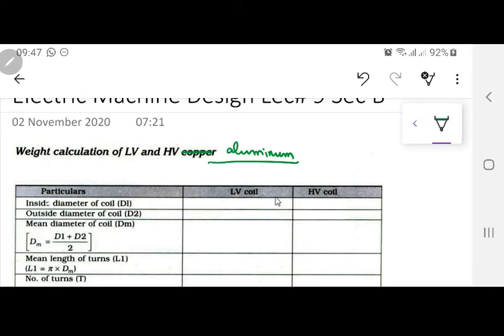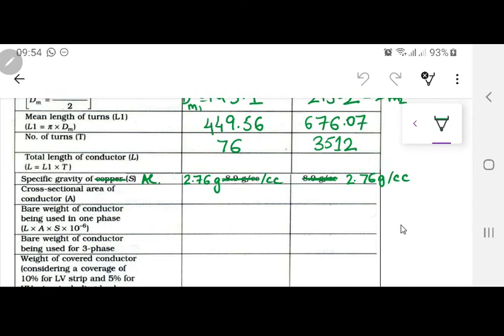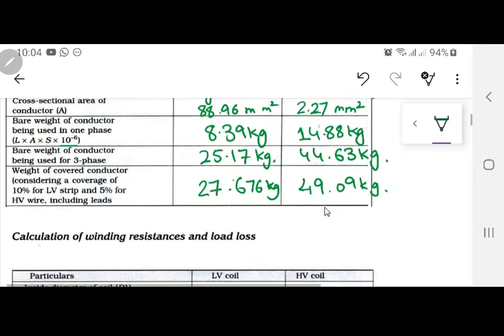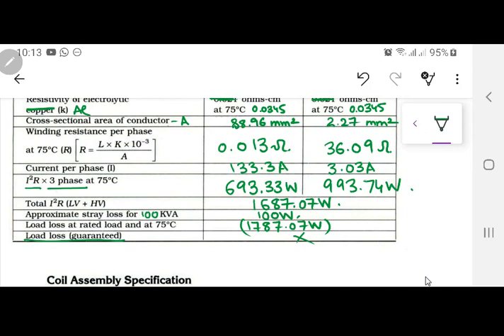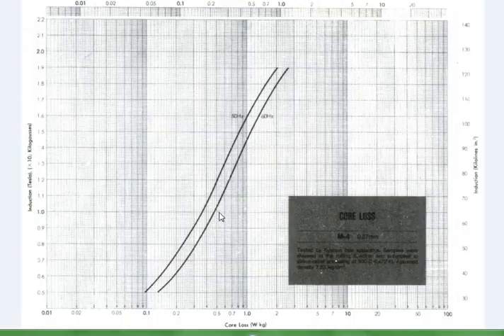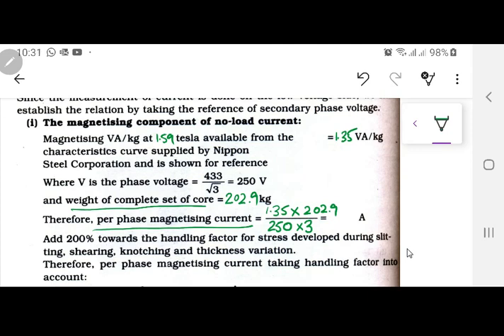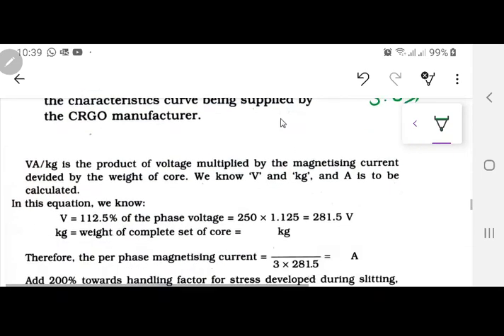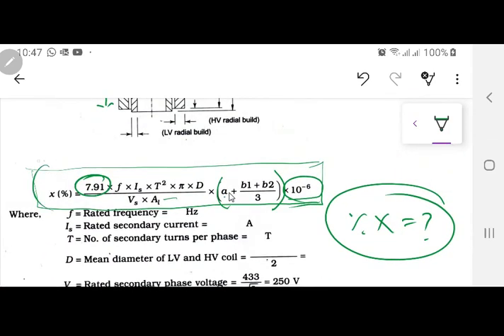DEM Lecture 9 - Section B - 2nd Nov 2020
Topics: Winding Losses Calculation, No Load Loss, Hysteresis & Eddy Current, No Load Current  Calculation - %X, %R, %Z Calculation
Book: Design of Transformers by Indrajit Dasgupta
Session 2017
Final Year
EED UET Lahore, Pakistan